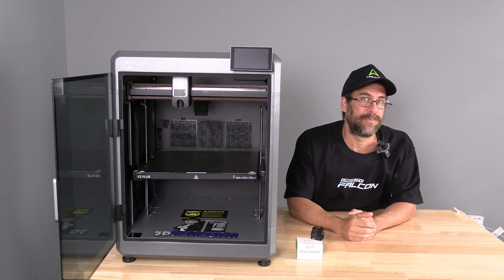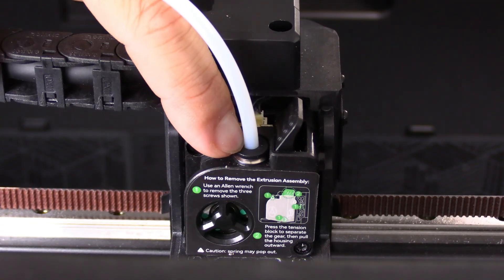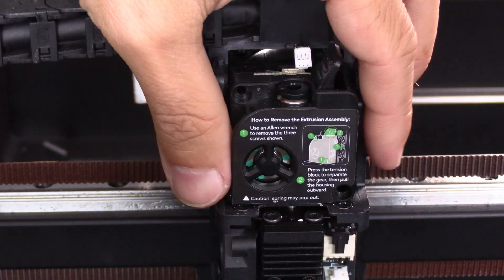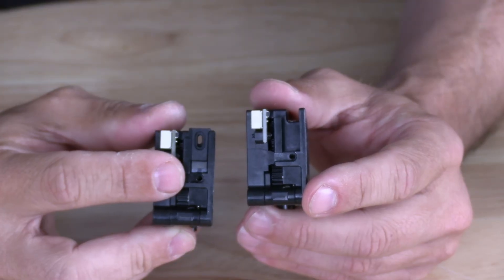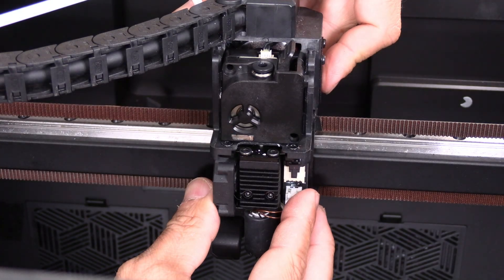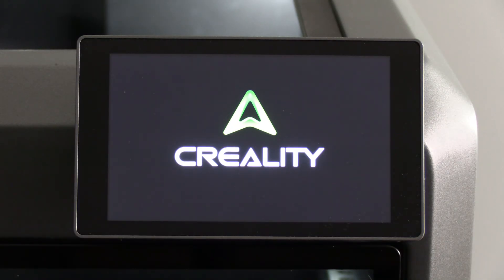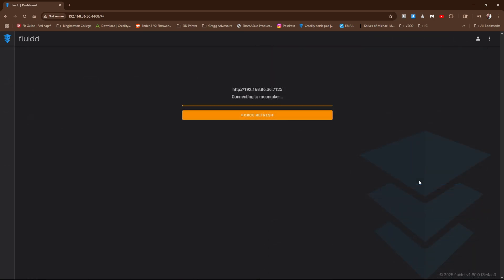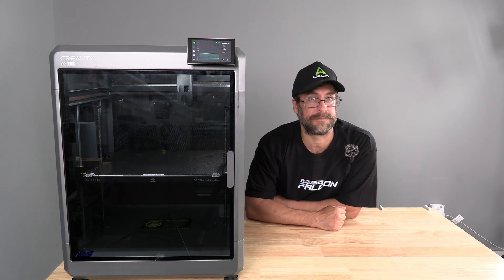Creality K2 Plus: Replace Extruder + Stepper Motor. Calibrate. Test. *NEW version*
Line #1: MOTOR_ENCODER_CALIBRATE_OFFICIAL NUM=1 EXTRUDER=True
Line #2: MOTOR_ELEC_OFFSET_CALIBRATE NUM=1 EXTRUDER=True

Extruder (New Version)
Extruder Motor
Bent Nose Plyers
K2/Hi Cutter
Mini Electric Screwdriver

K2 Plus (Amazon)

My recommended Printer Memory Card

My 3D Printing Udemy Course:
3DRUNDOWN.COM
CURARUNDOWN.COM
BAMBURUNDOWN.COM
CrealityRundown.com